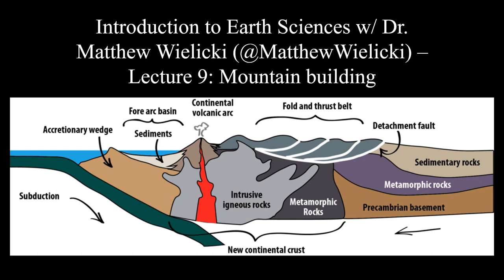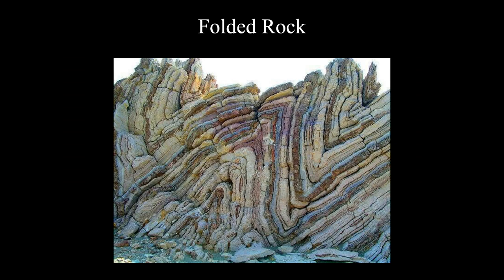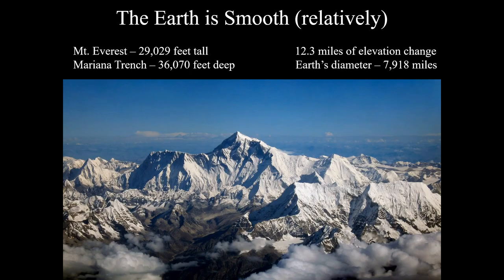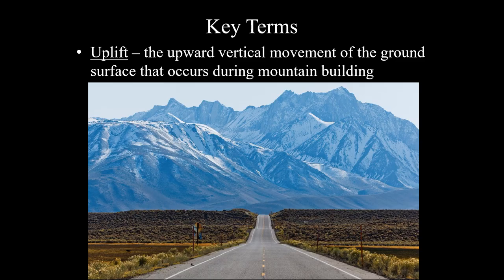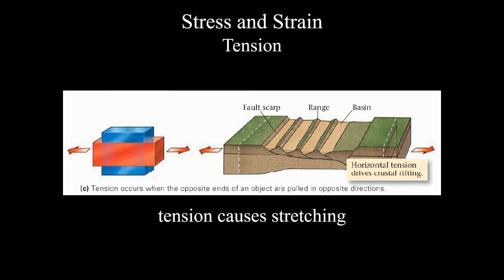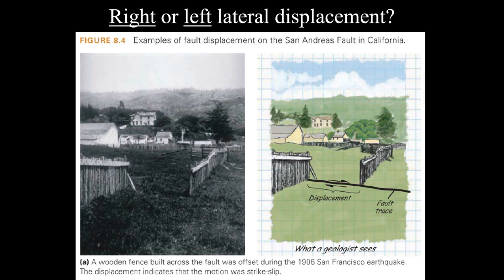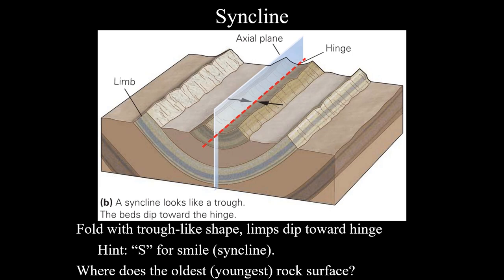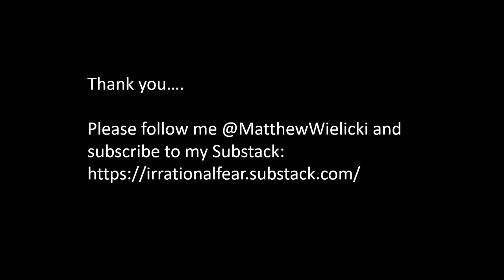Introduction to Earth Science w/ Dr. Matthew Wielicki - Lecture 9 - Mountain Building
Welcome to the first lecture series by Dr. Matthew Wielicki titled, 'Introduction to Earth Science'.  This lecture series will consist of ~20 lectures covering the basics of Earth Science from the formation of the universe and solar system to earthquakes, and volcanoes, the rock cycle, the hydrologic cycle, and ending with a couple lectures on climate change.